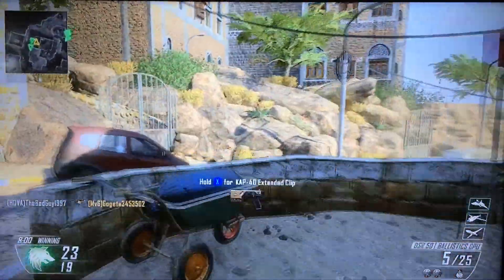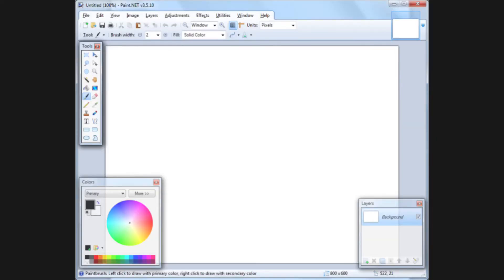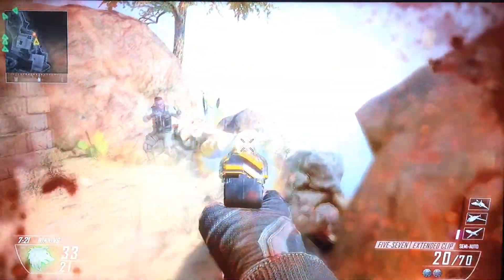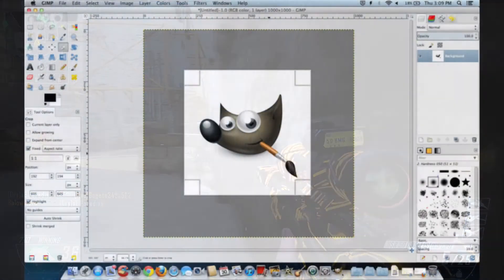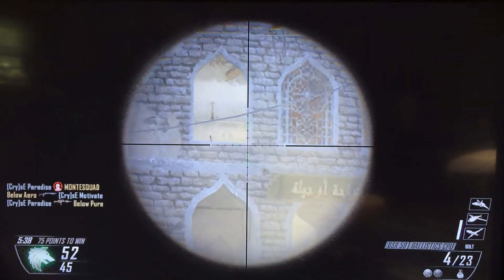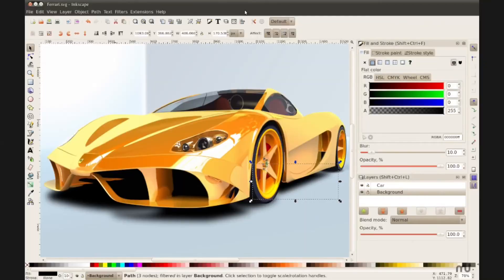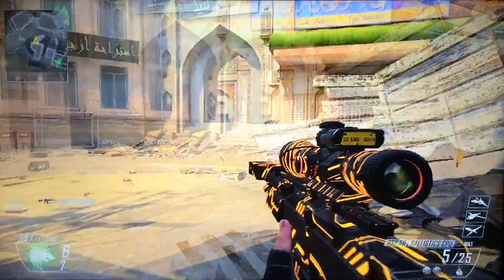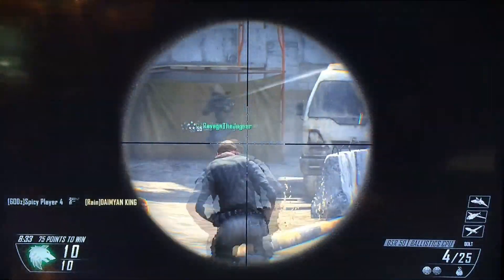5 FREE PHOTO EDITING SOFTWARES! Windows, Mac, + Linux